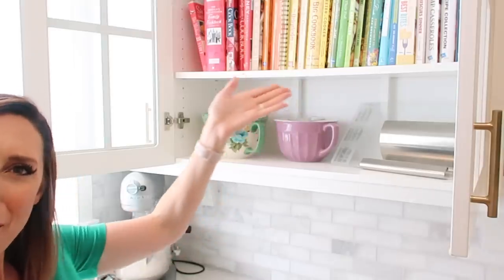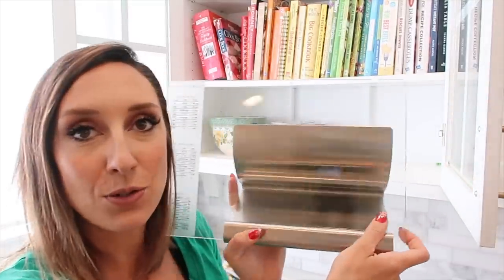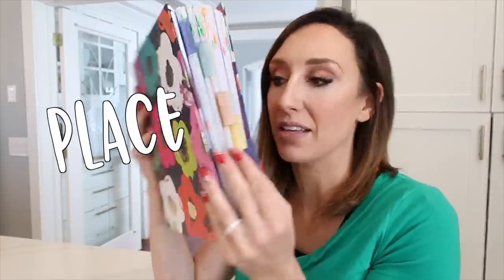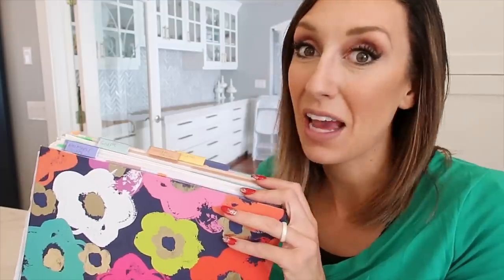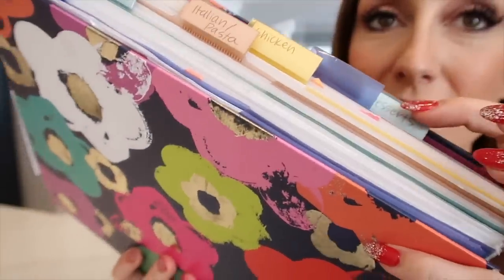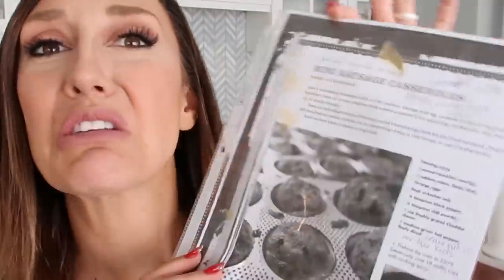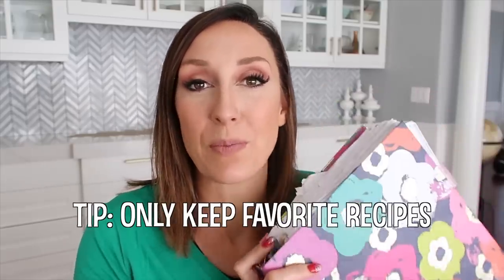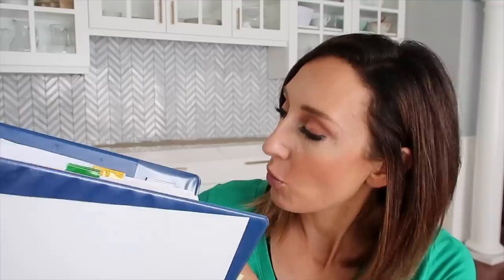Inside my Recipe Binder! Organize your meals like a boss! Jordan Page Productivity Tips!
You've been asking to take a peek inside of my recipe binder for a LONG time! Today is the day! Check out this post for even more info and tips on setting up your own recipe book

♡ About me:
My husband Bubba and I have 8 kids in 10 years and live in Utah. I'm all about family, budgeting, frugal living, productivity and organization, and fun! You might have seen me on TLC, The Today Show, Rachael Ray, Good Morning America, Inside Edition, and more. I have two programs, a super fun budgeting program called Budget Boot Camp and Productivity Boot Camp

♡ Want to send me something? Send to:
     12180 s 300e #1028